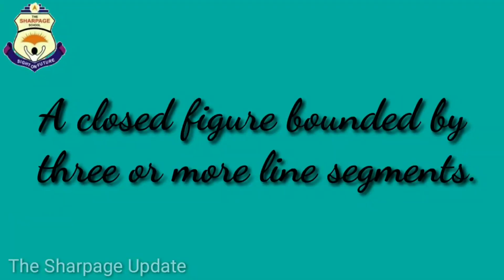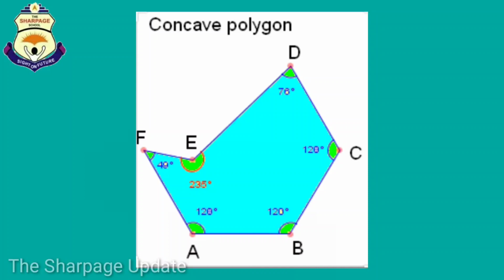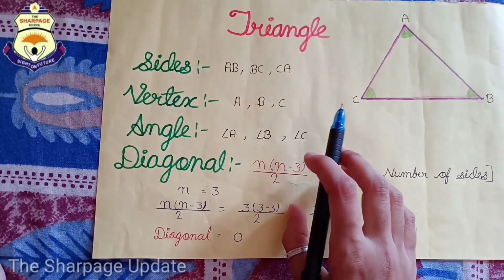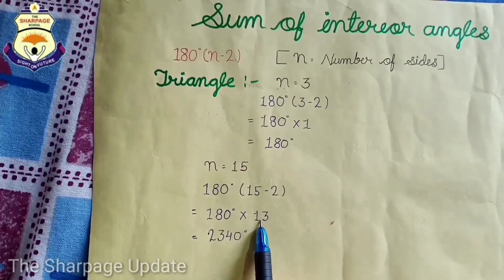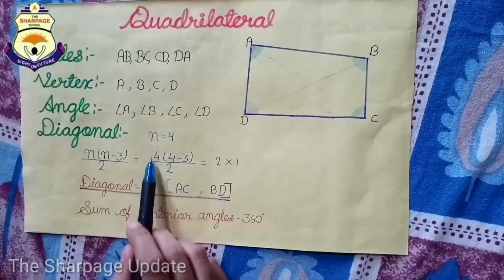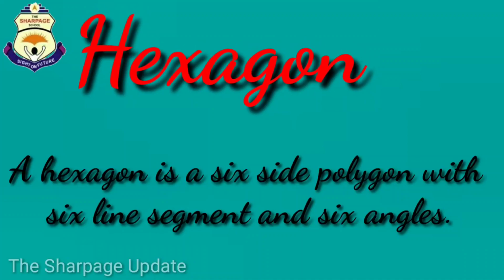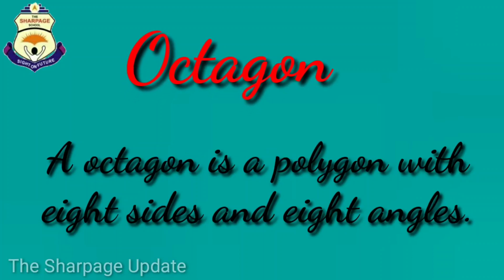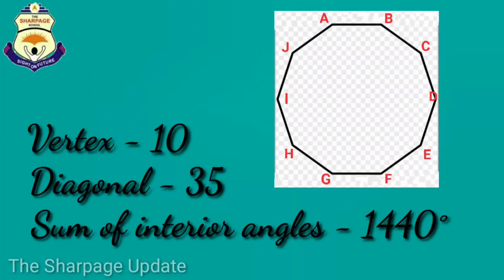Maths - Types of Polygons | The Sharpage Update | By : Kratika Jadon